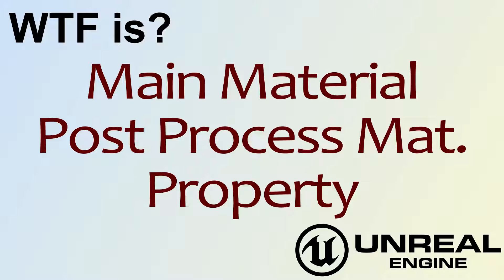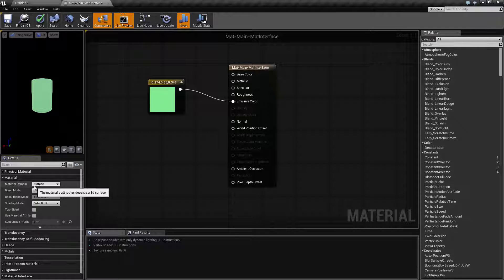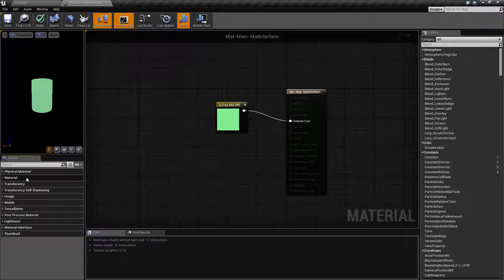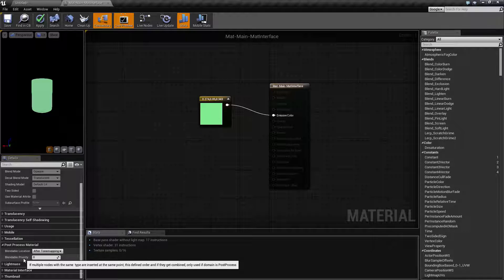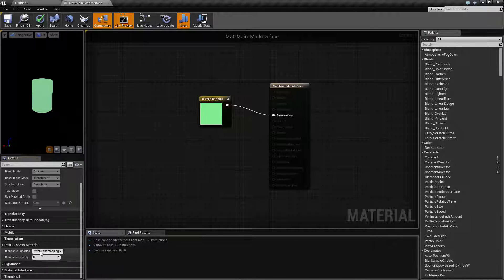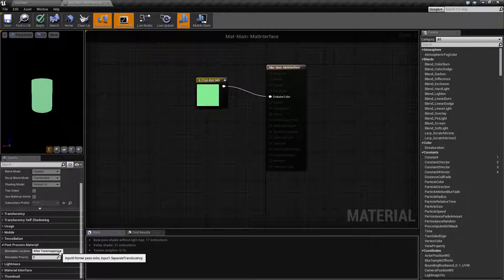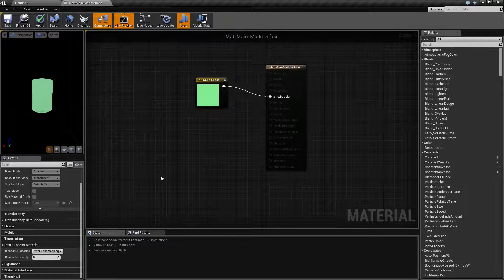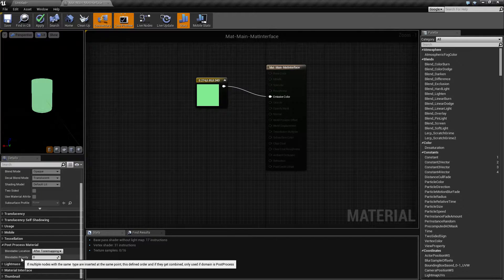WTF Is? Post Processing Material Property in Unreal Engine 4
What is the Main Material - Post Processing Material Property in Unreal Engine 4.